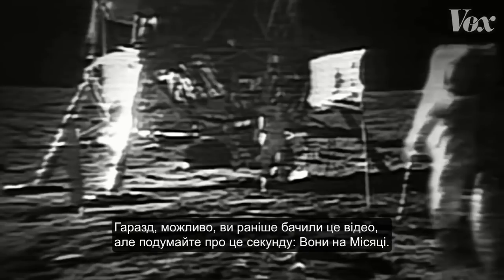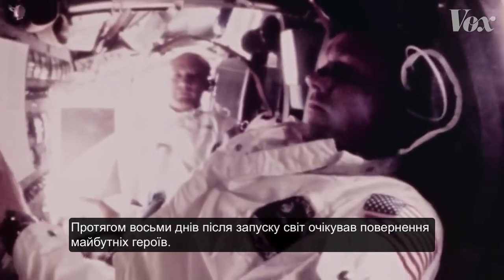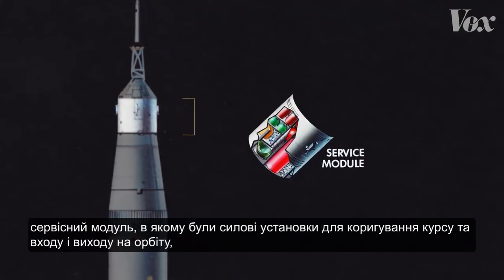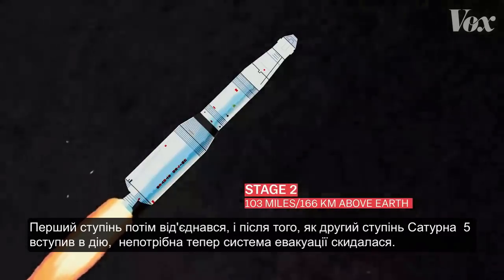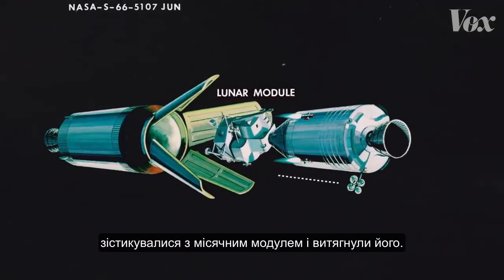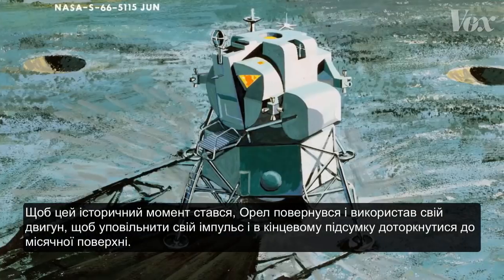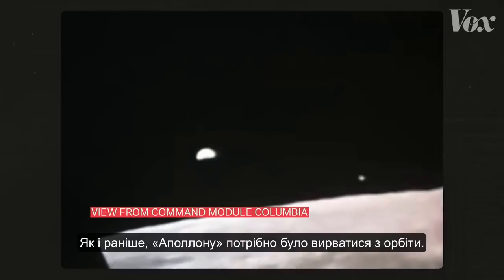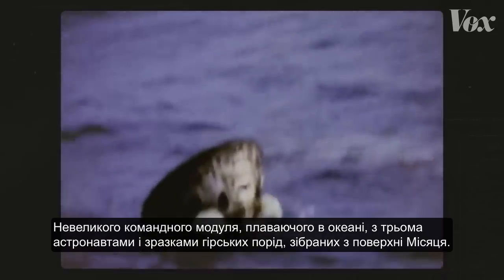Аполлон 11. Як це було.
00:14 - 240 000 миль - це багато?
01:02 - структура корабля
01:59 - ступені
03:31 - посадка Орла на Місяць
04:02 - летимо додому